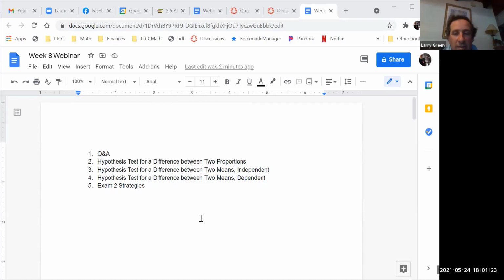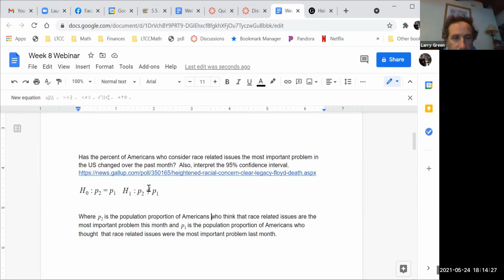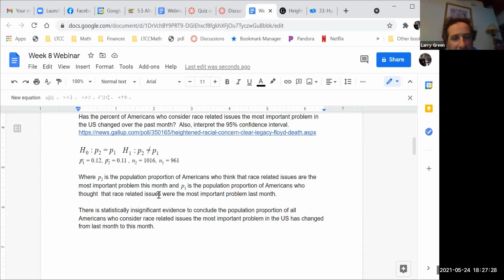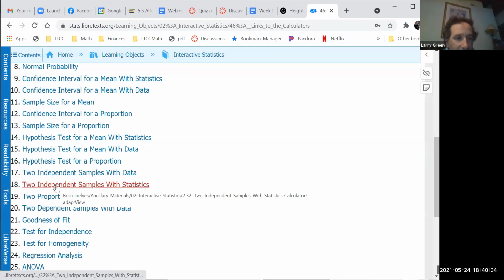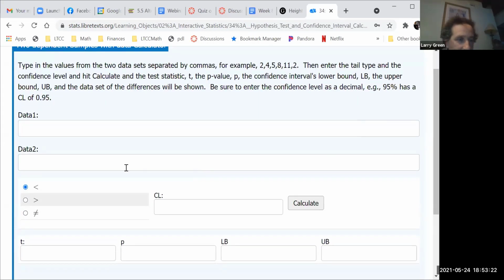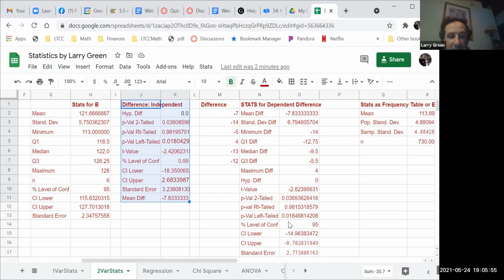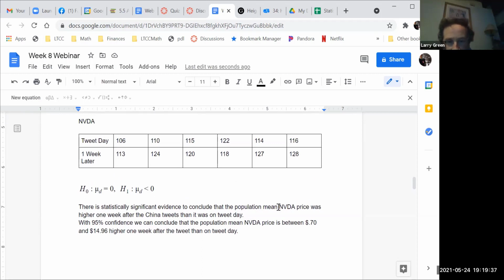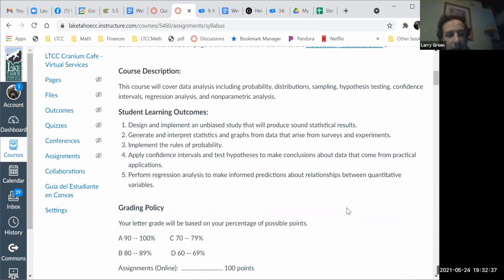Statistics Webinar on Hypothesis Testing for Two Means or Proportions, Exam 2 Review